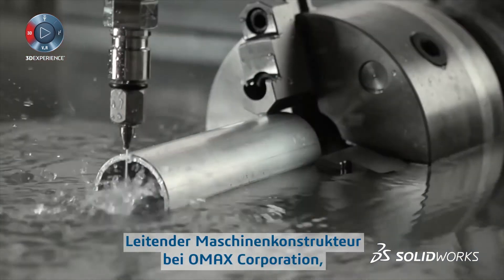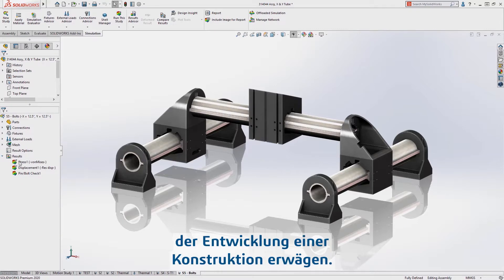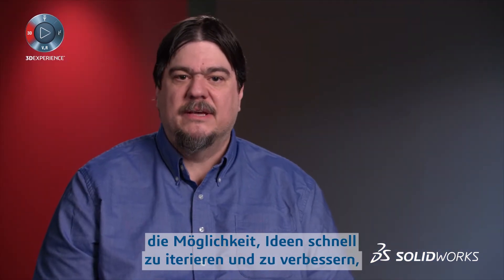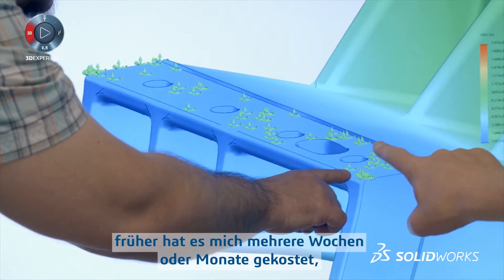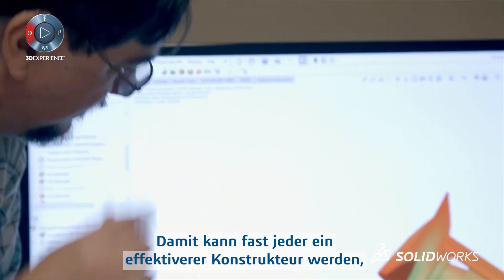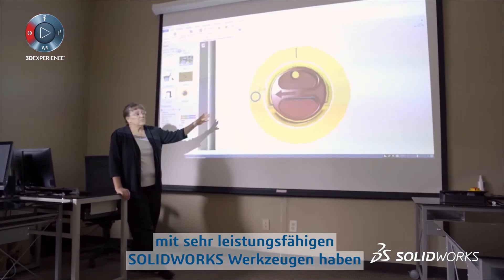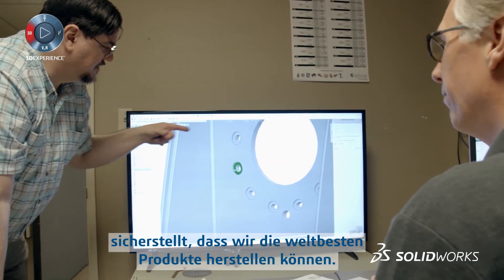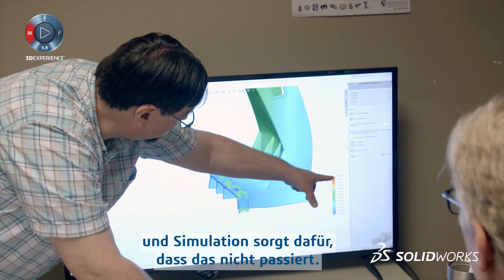SOLIDWORKS Referenzbericht: Omax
Eric Beatty ist ein leitender Konstrukteur bei der OMAX Corporation, dem weltweit größten Hersteller von Wasserstrahlmaschinen. Eric und sein Team verlassen sich bei jedem Schritt des Produktentwicklungsprozesses auf die Simulation. Durch die Integration von SOLIDWORKS Simulation in ein einziges Fenster kann OMAX die Zeit bis zur Markteinführung um Monate verkürzen, da mehrere Runden der Prototypenerstellung vermieden werden.